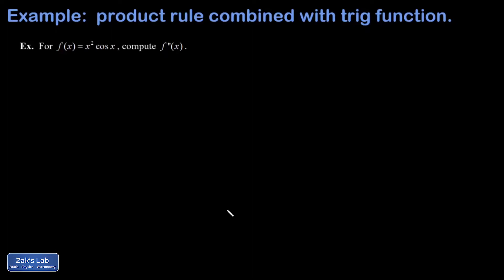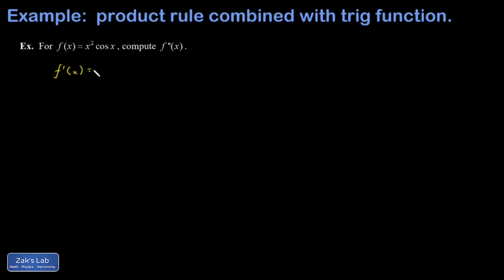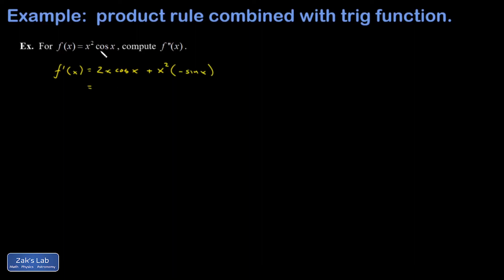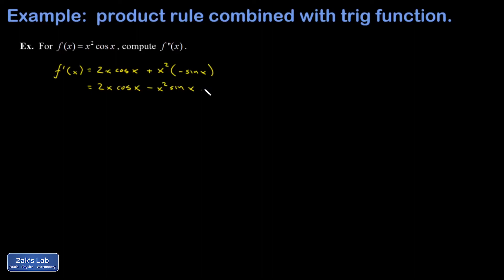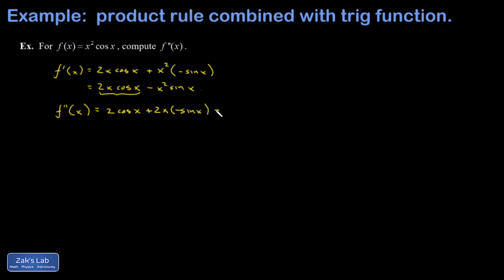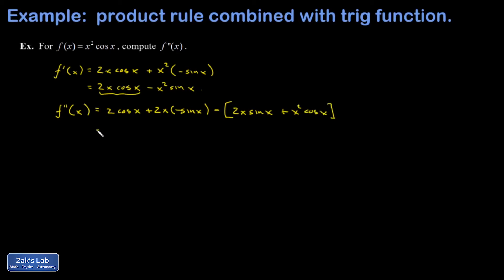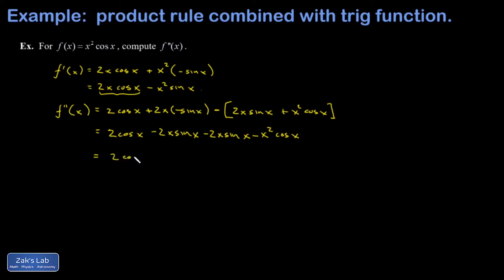Second derivative with product rule: x^2*cos(x). Product rule involving trig functions cos(x).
Product and power rules combined with cosine derivative!  We compute the first and second derivatives of x^2*cos(x) using the product rule and the derivative formulas for sine and cosine.  In this second derivative with product rule example, we use the product rule and power rule multiple times and collect like terms to express the second derivative in the simplest form.